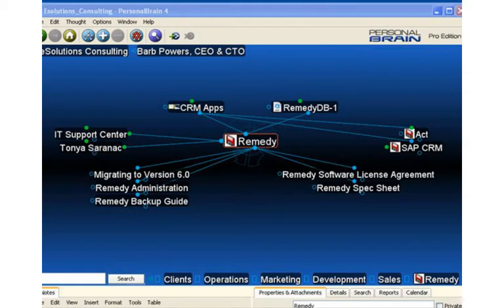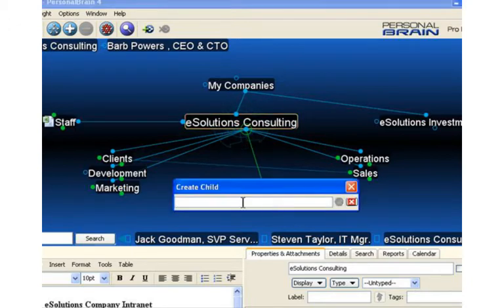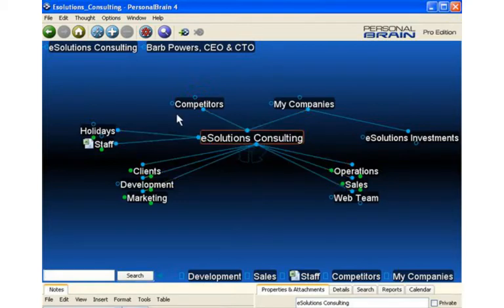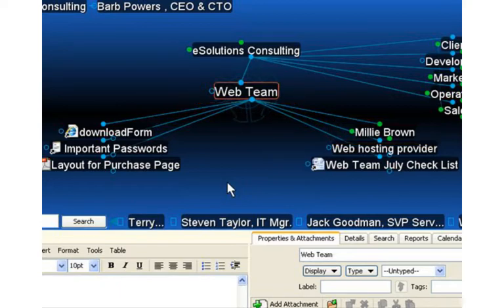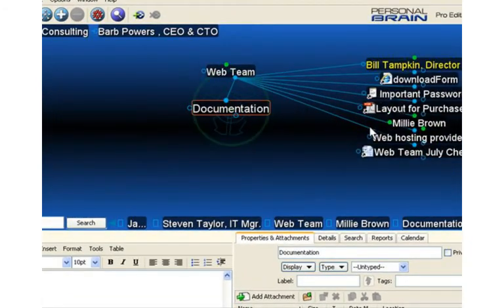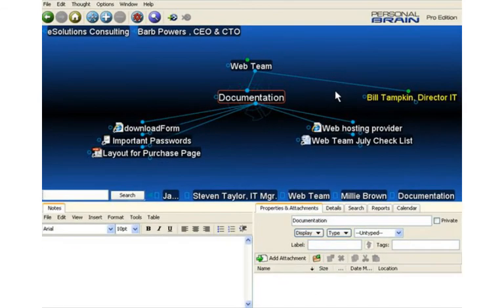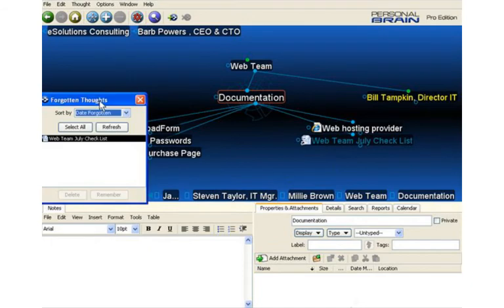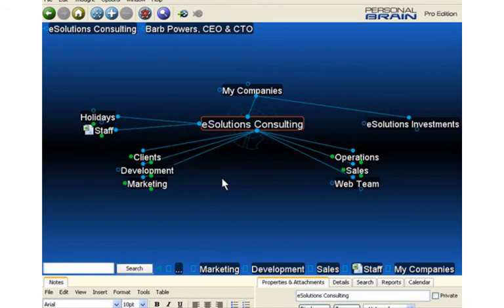Changing Thought Relationships and Links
Move any Thought around your active Thought to change the relationships. Click on links to delete.